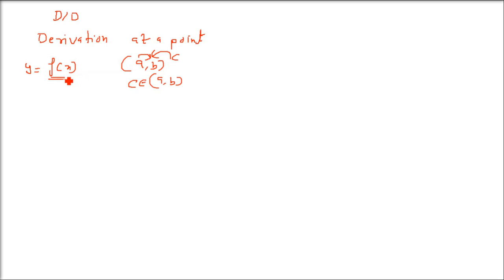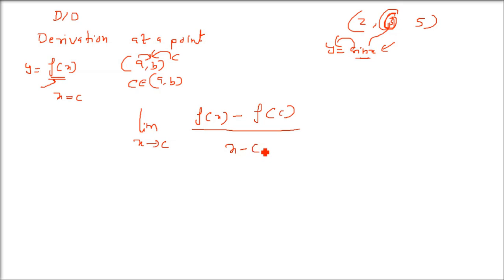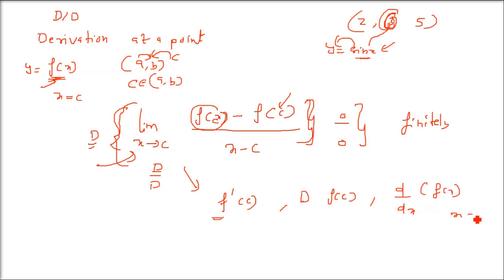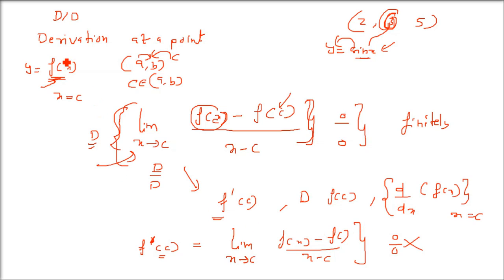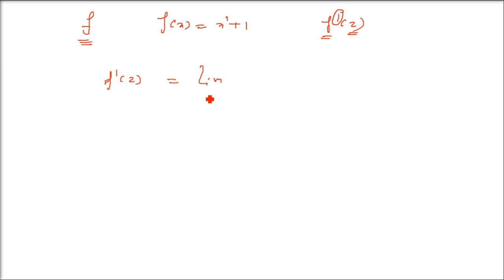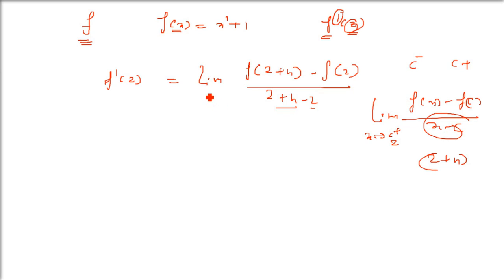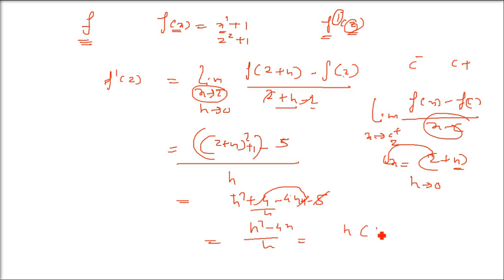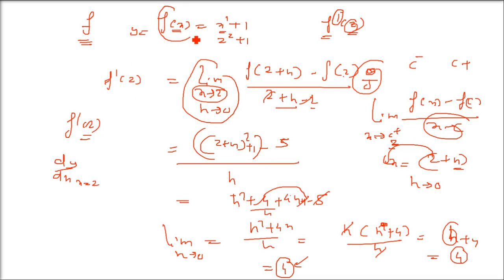RD SHARMA SOLUTIONS CLASS 11 CHAPTER 30 Derivatives Theory Part 1